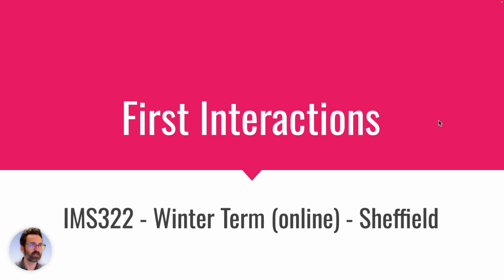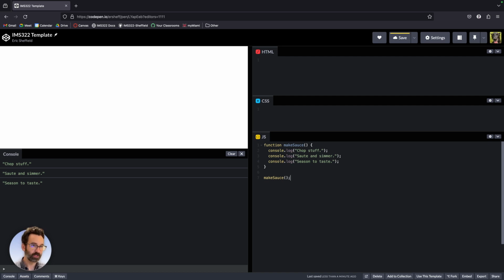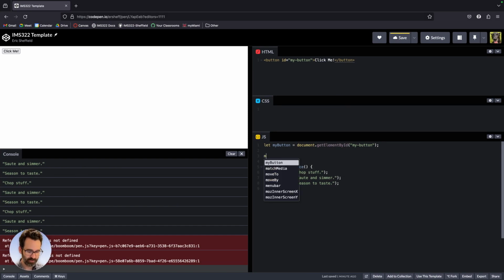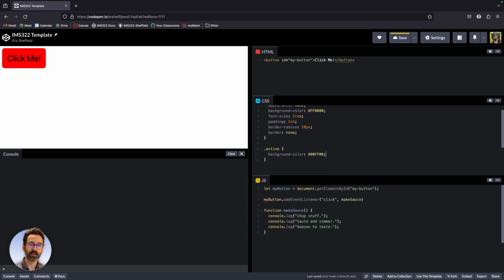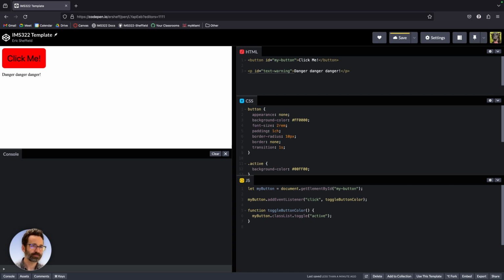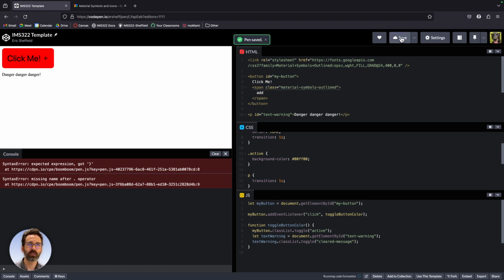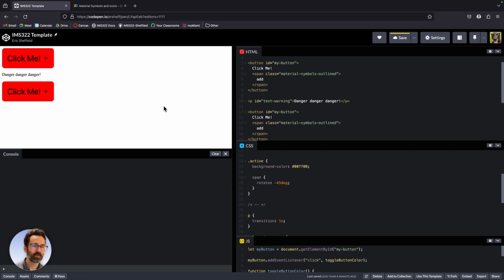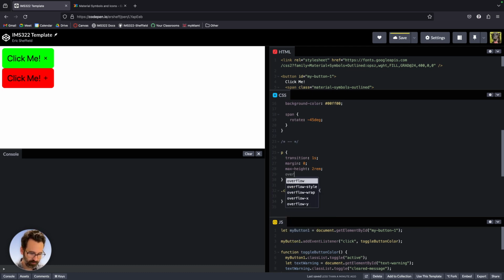First Interactions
00:42 - Basic Functions
04:30 - Event Listeners
09:21 - Class Toggle